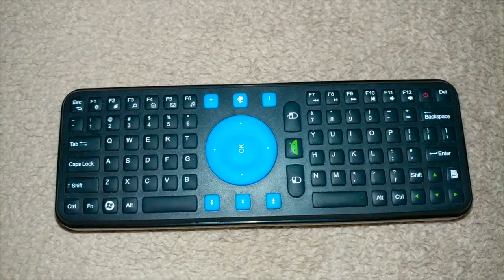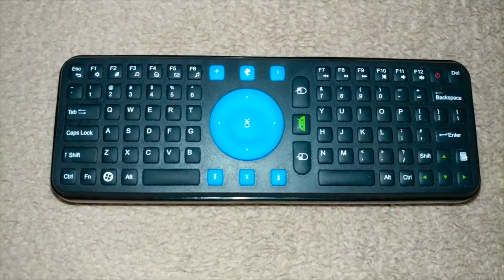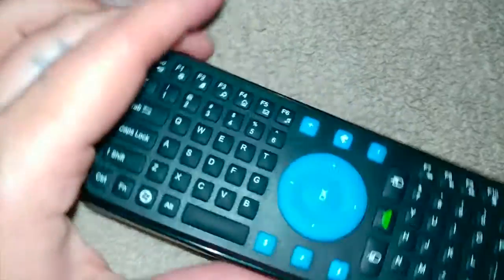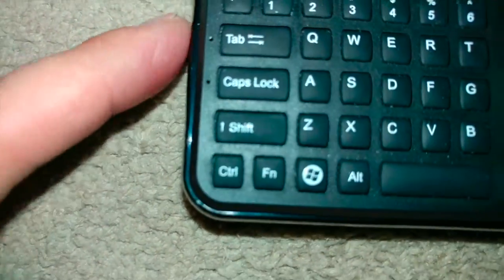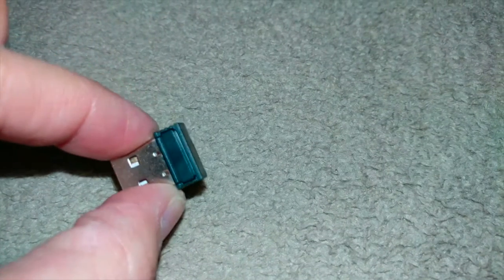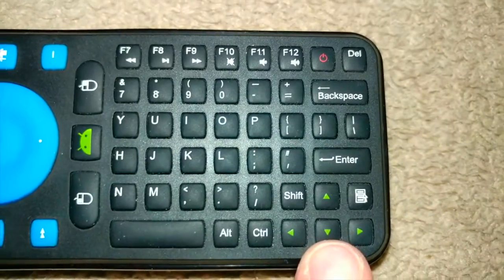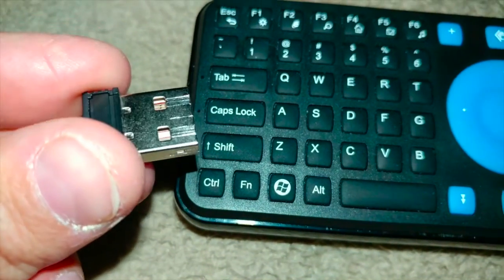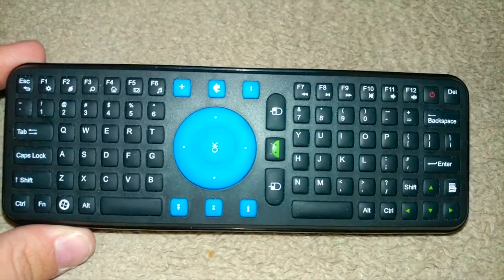Measy RC7 Faulty No communication Needs to Pair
Measy RC7 is a wireless input device which integrated dual function: Air mouse and wireless keyboard. Because of its convenient design and also used 2.4G wireless technology, no need to be placed on any flats. you can use it directly by shaking or moving in the air. as a wireless mouse and wireless keyboard, compared with traditional mouse and keyboard, RC7 rid the operation which must be used on desktop thoroughly.

Features:
Used for Android Smart TV Box, android tv box, mini PC
Smart code paired technology, USB port, plug, and use
Be in inputted with full buttons of the keyboard,  humanized layout

When the cursor appears to drift and hard to control, please do initialize setting for the air mouse as following operations:

1) Please put the device on the desktop, press the up arrow, down arrow and Enter key, sequentially. Don't release other keys when you press each one. While holding down these three keys for 1 second, the LED key of the air mouse will become flashing.

2) When the LED key become flashing state, at the same time plug the USB receiver into the USB interface of the device, the air moue will start to initialize code. The LED key will become lit state after 5 seconds after about 5 seconds, that means the air mouse initialize setting successful.